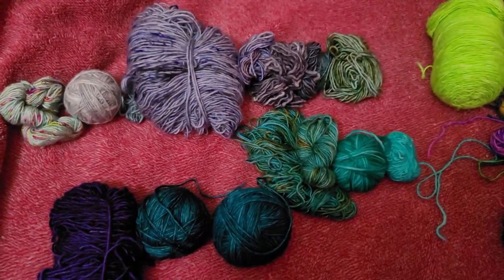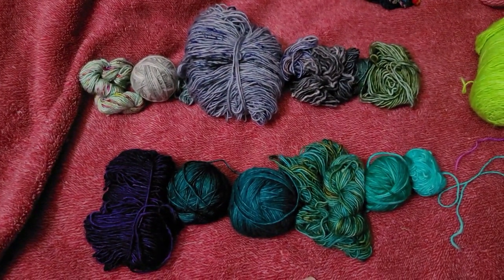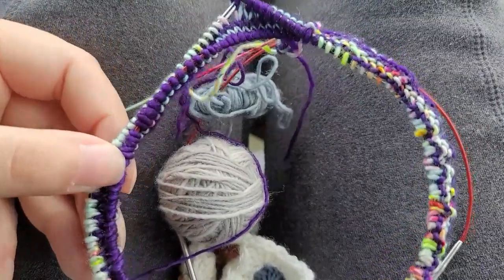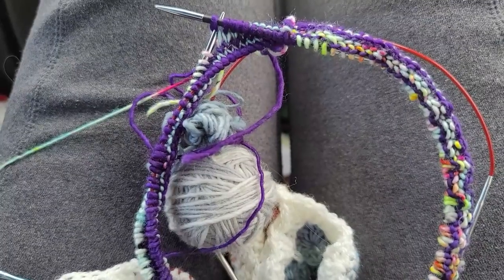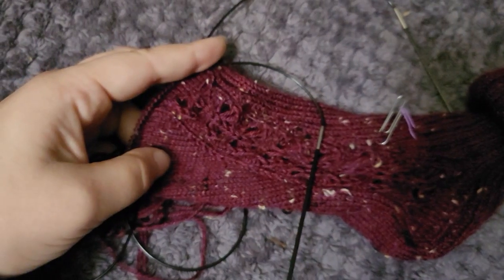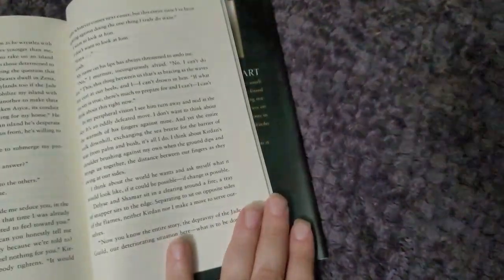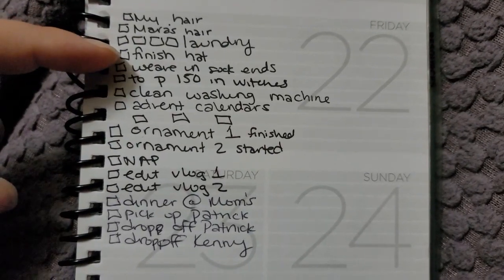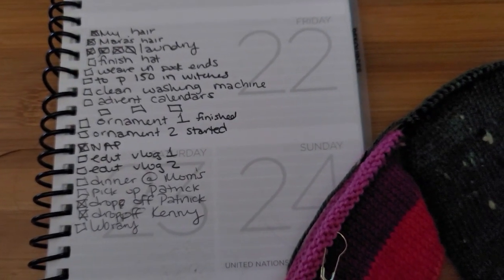BunniPhish Crafts 2021 Episode 34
Content Warning: I talk about pregnancy loss in this video. There is a visual and audio acknowledgement before I talk about it, telling you to skip ahead at that point if you need to.

We end with a family date to the apple orchard.